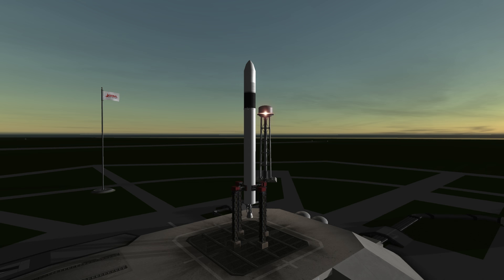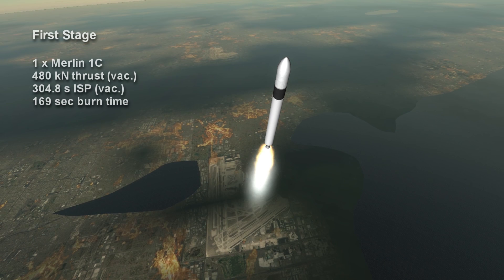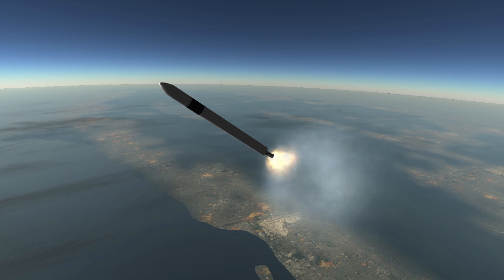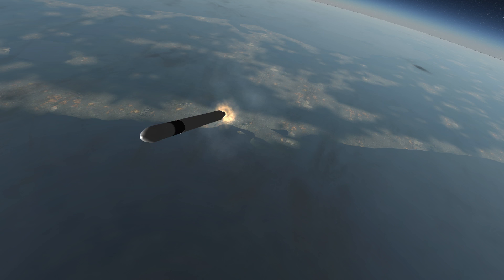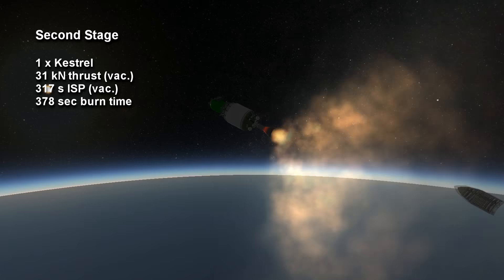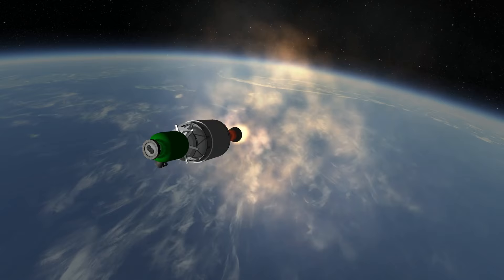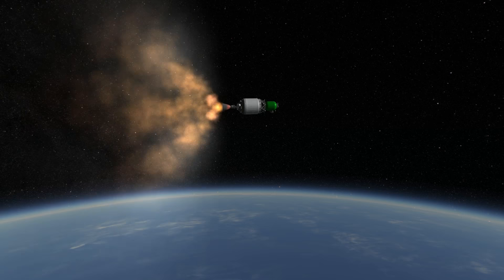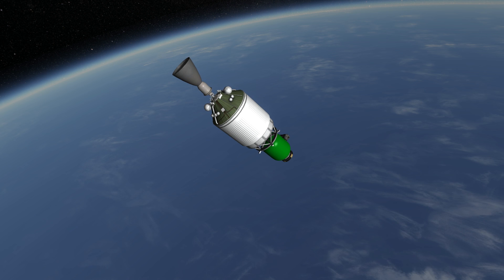Rocket Profile - Falcon 1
Falcon 1 rocket profile for elegantdesignbureau.com.

Music: Final Fantasy IX "the battle of strings and a cellphone" by Zid from OC Remix